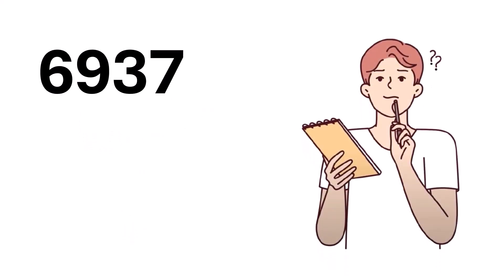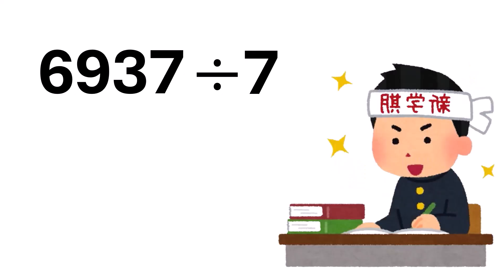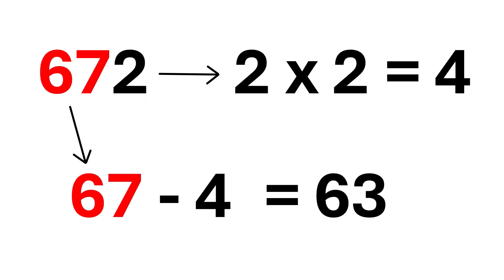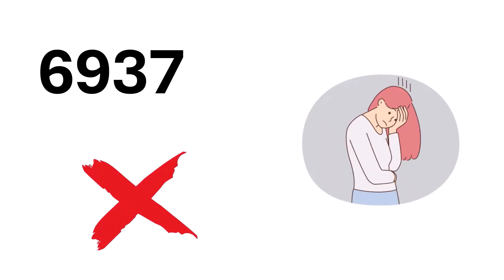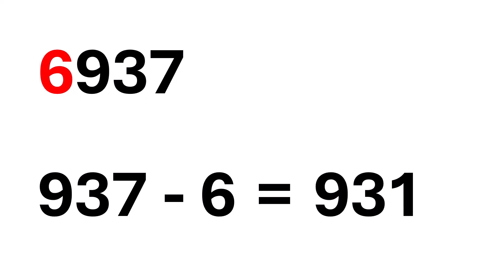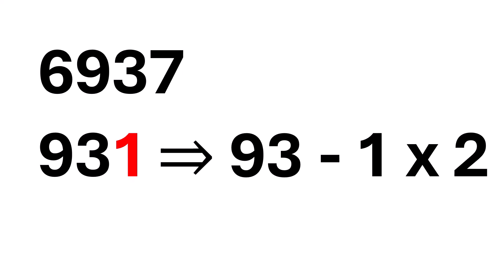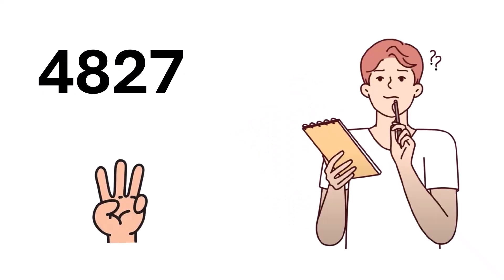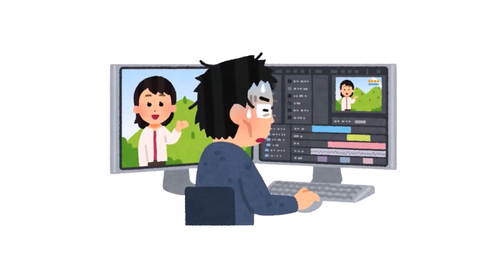Divisibility Rule of 7 | 99% of people don’t know this trick